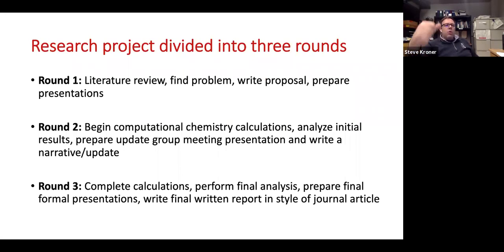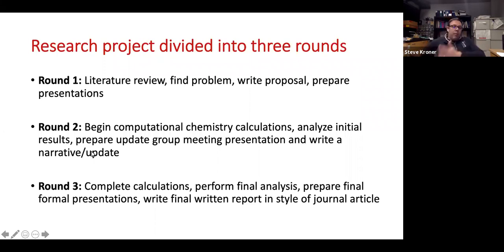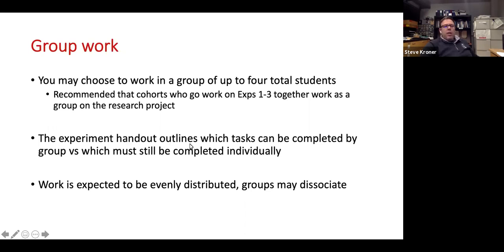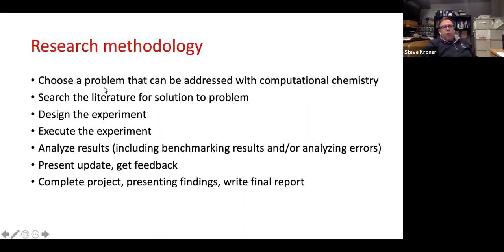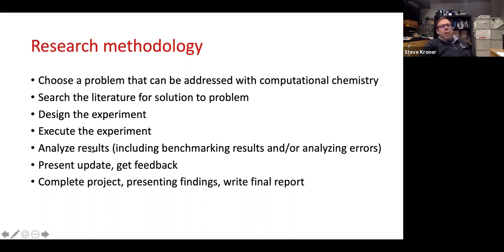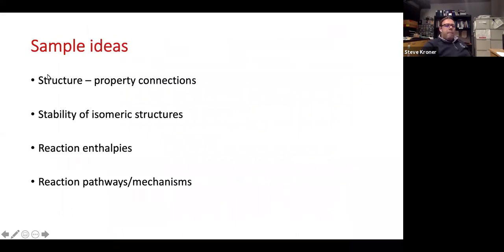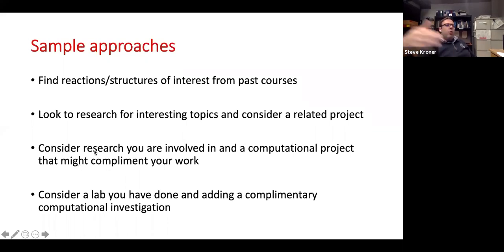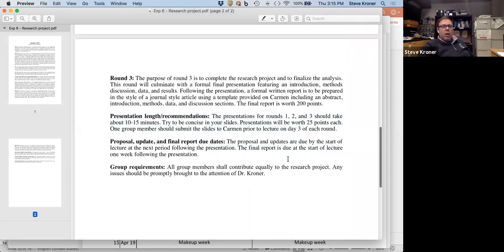Chem 4410 Research project - Spring 2021